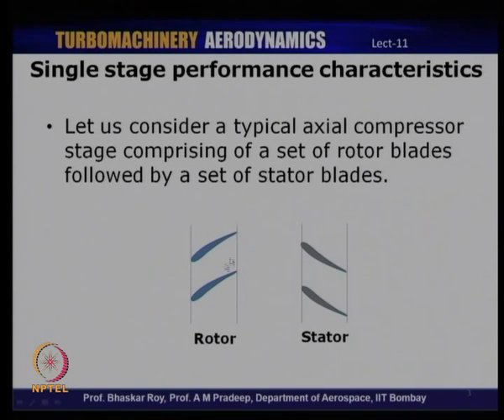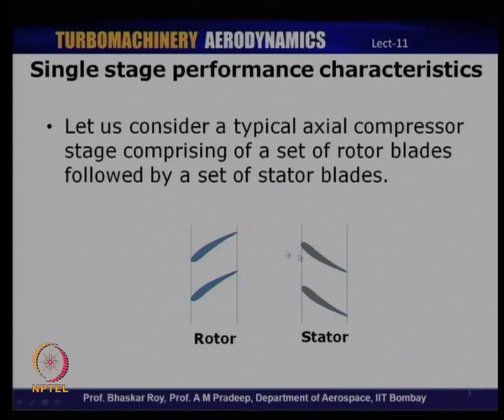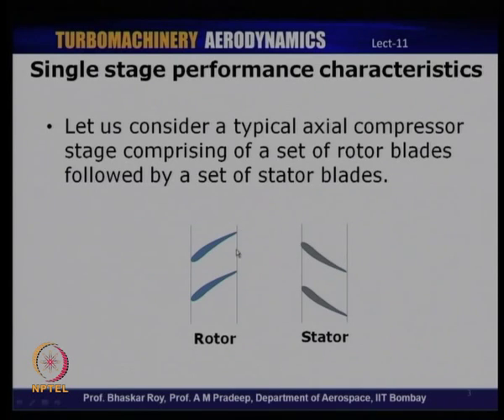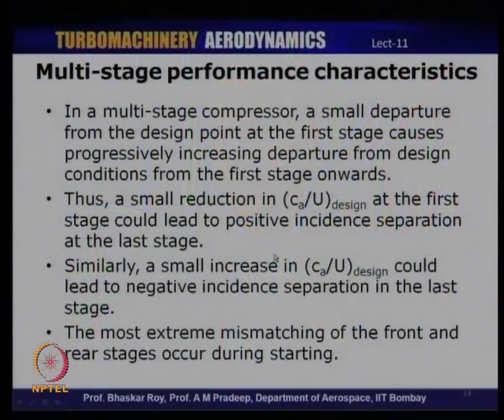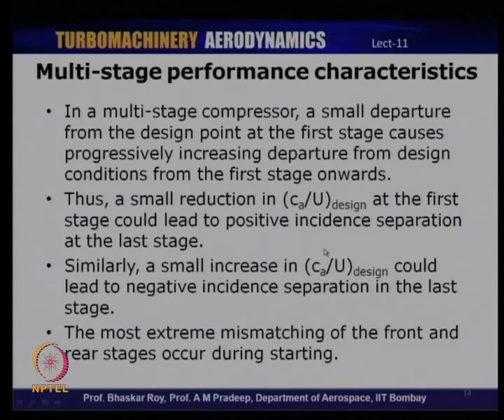Mod-01 Lec-11 Axial Compressor Characteristics: Single stage, Multi stage and Multi